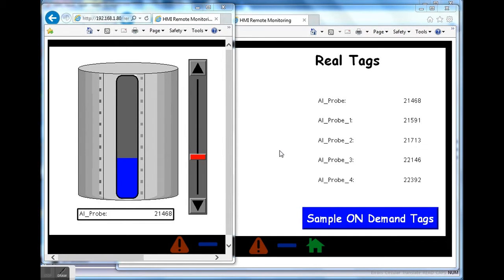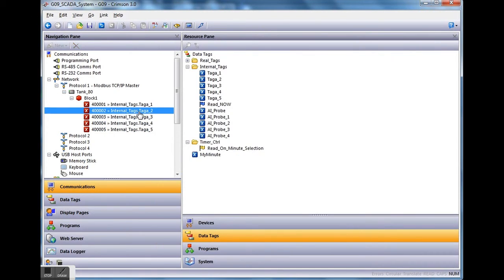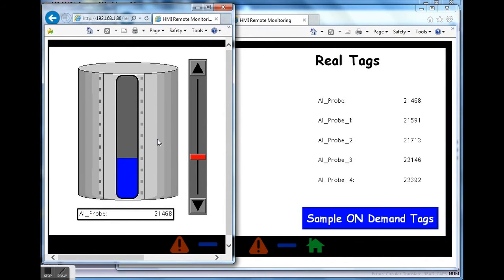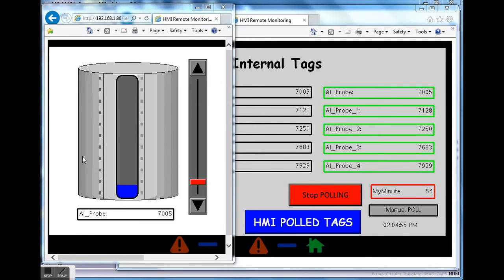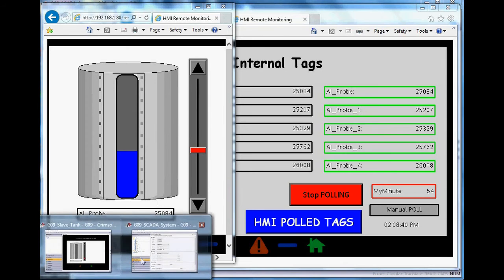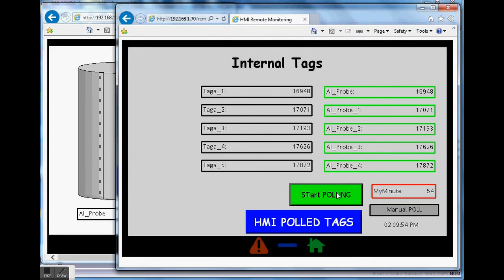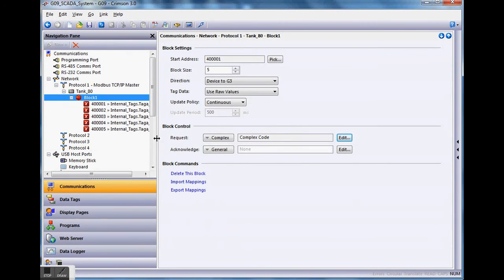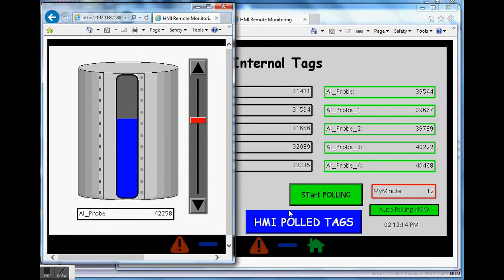Timed Tag Updates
A short video showing how to use a GatewayBlock to read in Tags upon some set interval. Use of the GetMin(GetNow()) function is used to make the HMI POLL some tags at a certain Time interval. The same could be done with the GetHour(GetNow()) based on the Hour of the day.